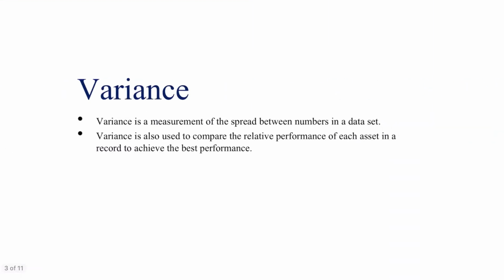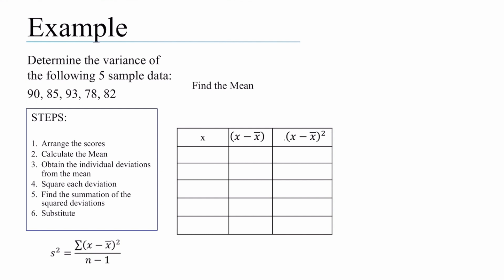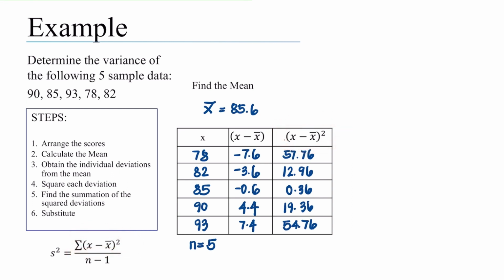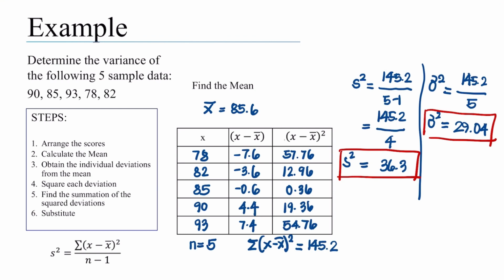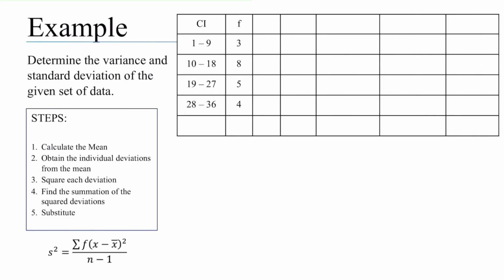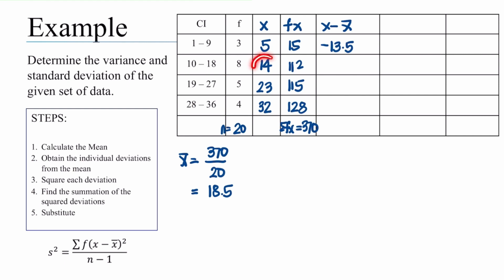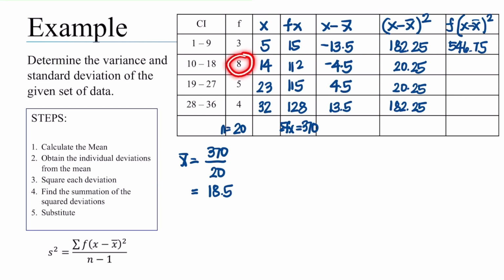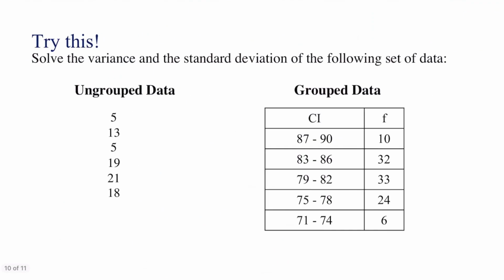Measures of Variations Part 2